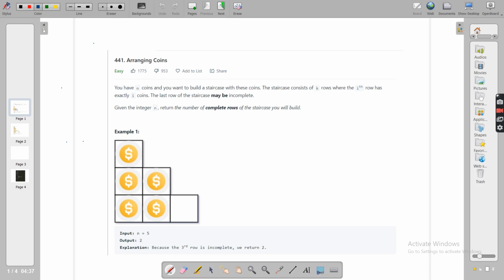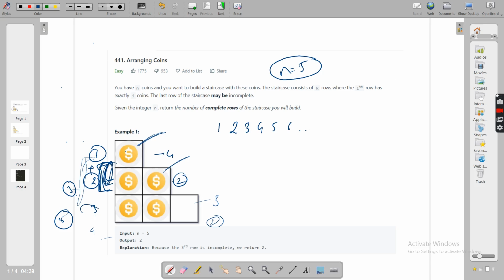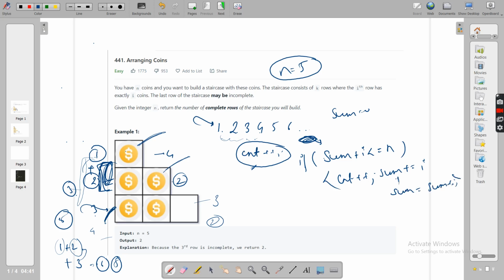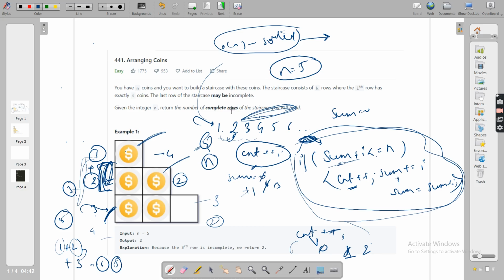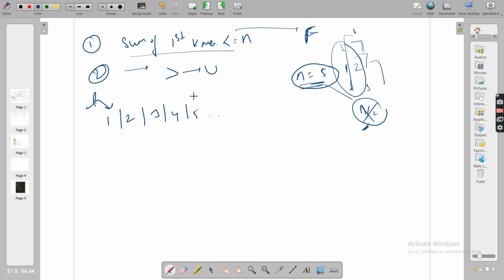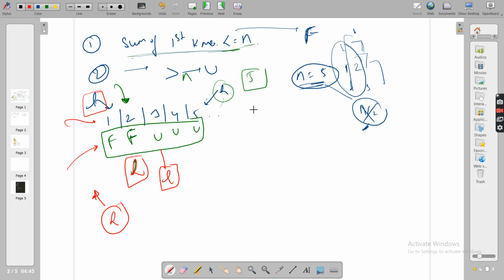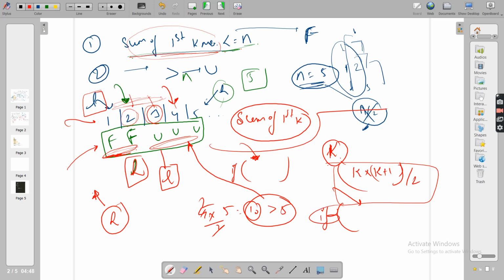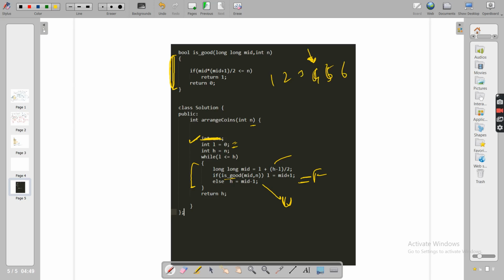Arranging Coins | Leetcode | Binary Search